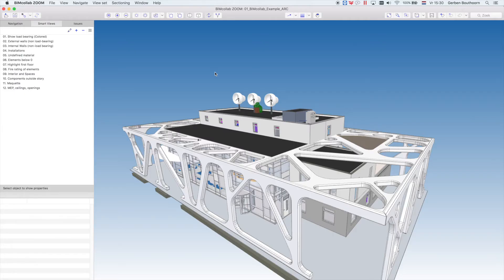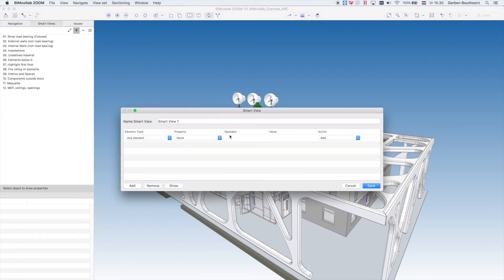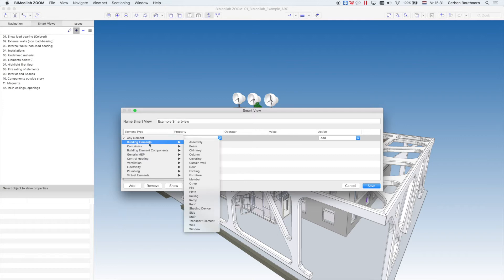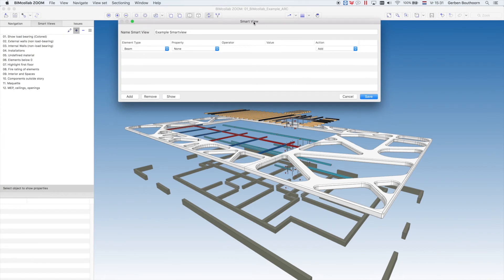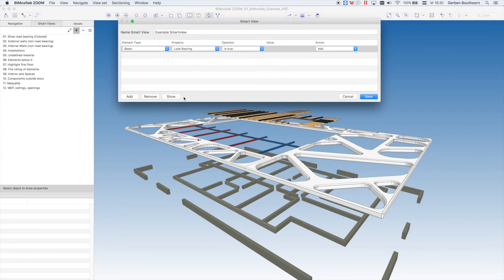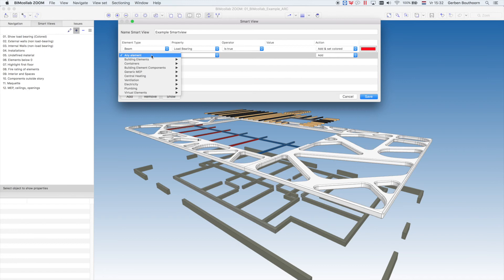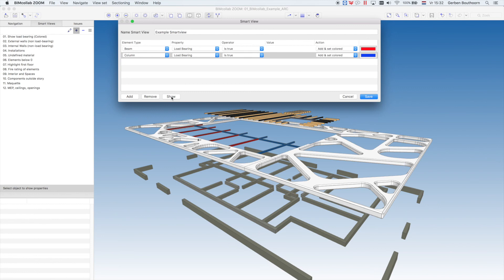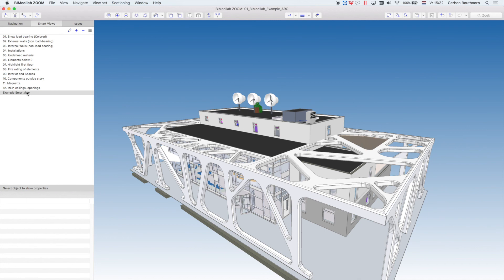BIMcollab ZOOM Tutorial 05: Basics of making Smart views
Basics of making Smart views BIMcollab ZOOM